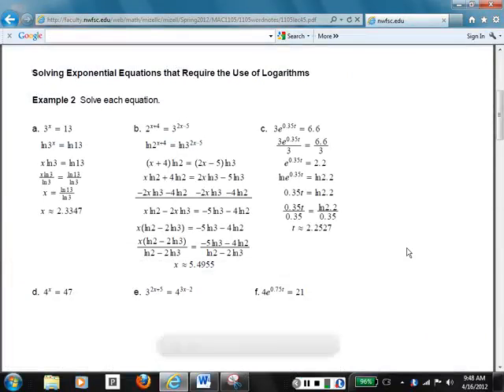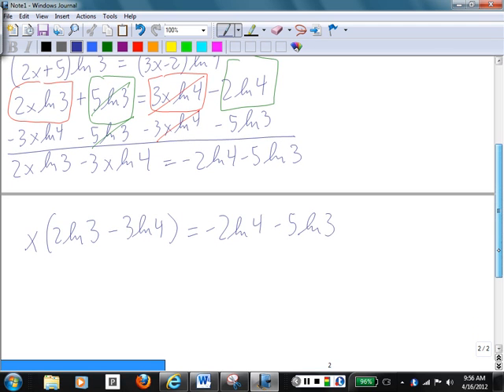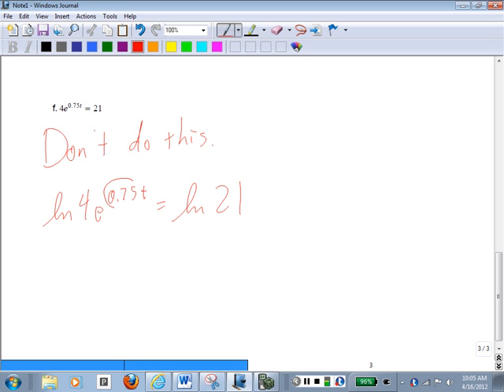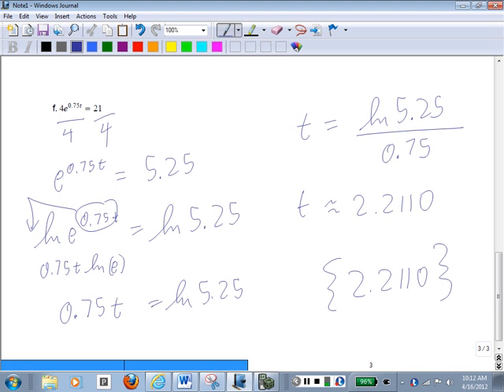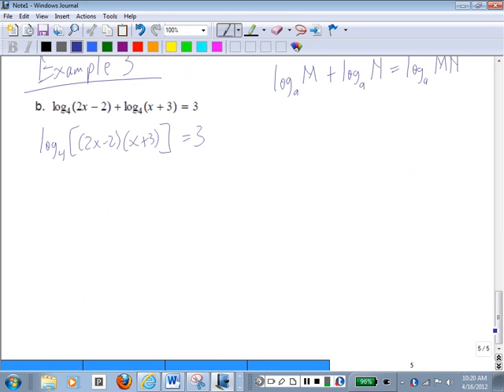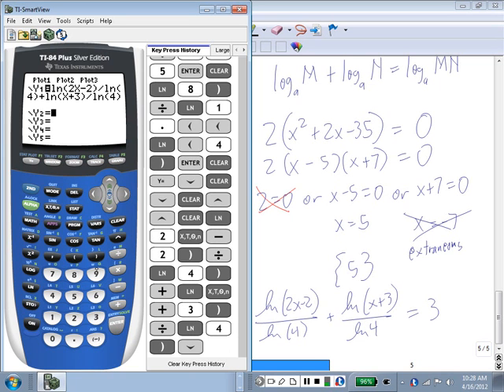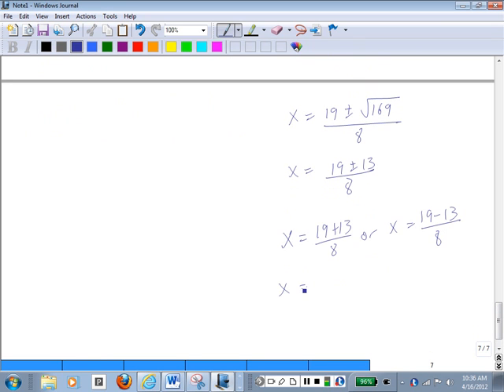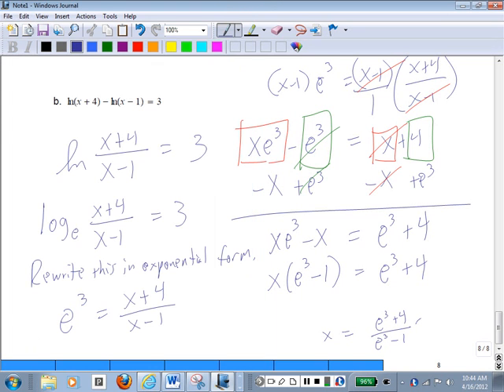4 5 Exponential and Logarithmic Equations Part 2